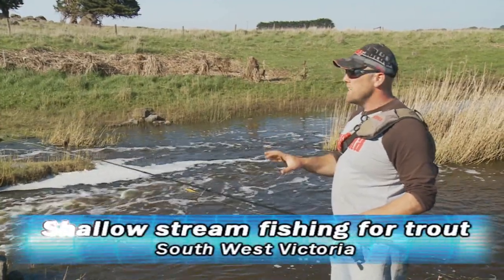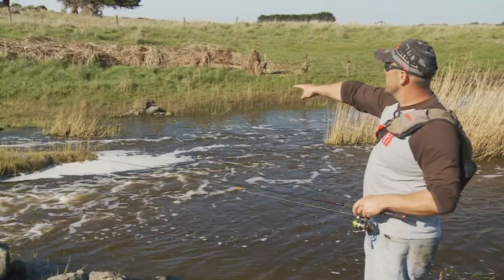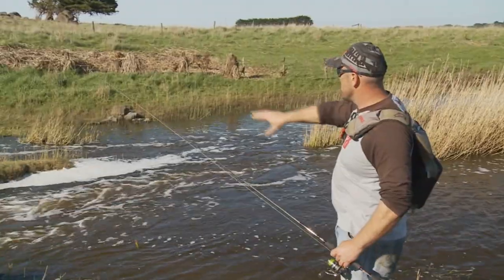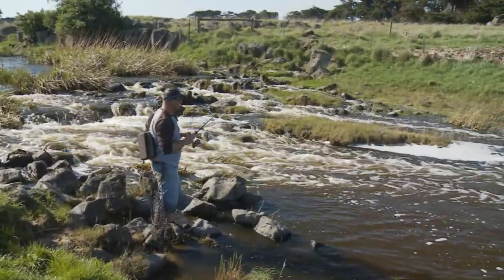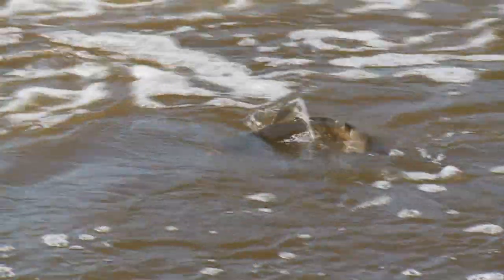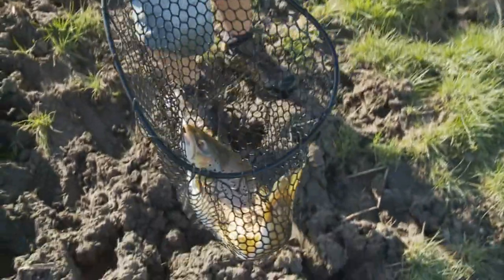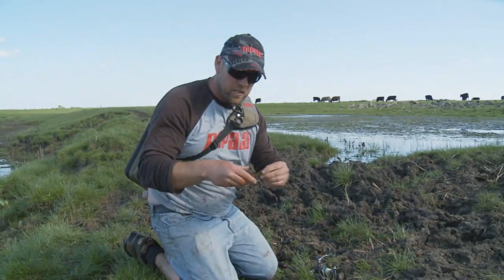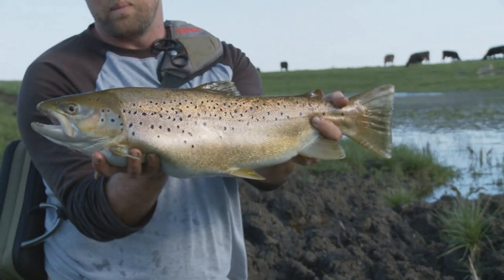Rapala Tip Of The Week - Shallow water fishing for trout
Scott Gray visits a local freshwater river in SW Victoria to demonstrate effective ways of fishing for trout in shallow running streams.